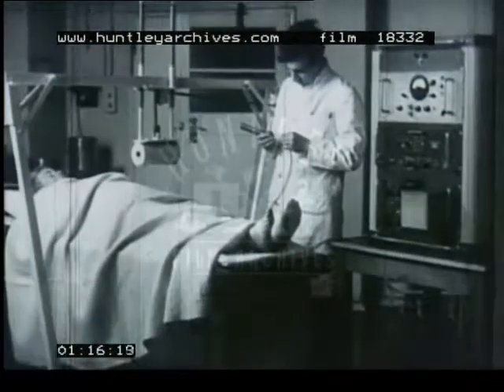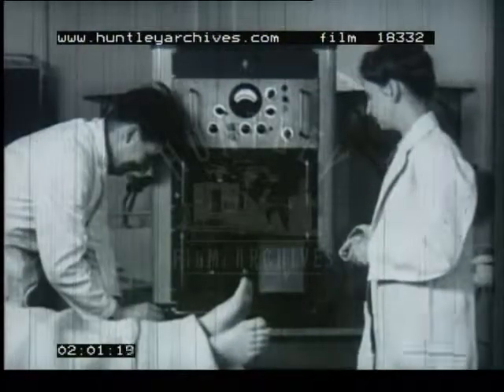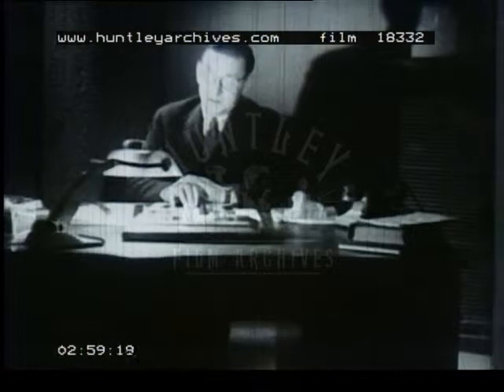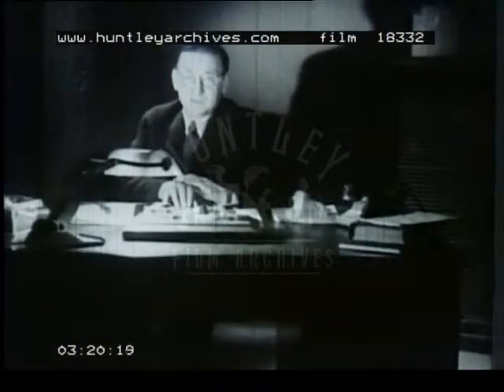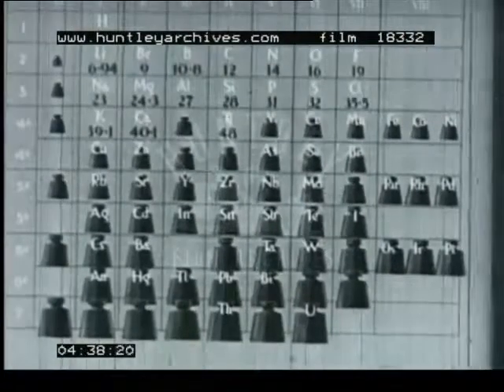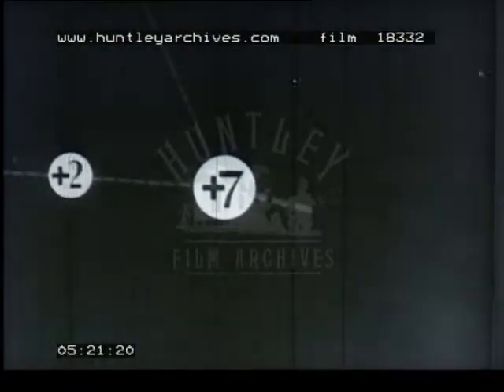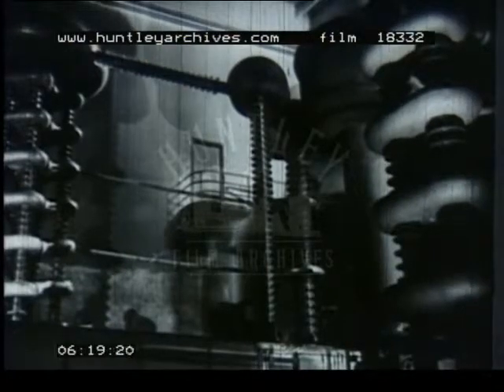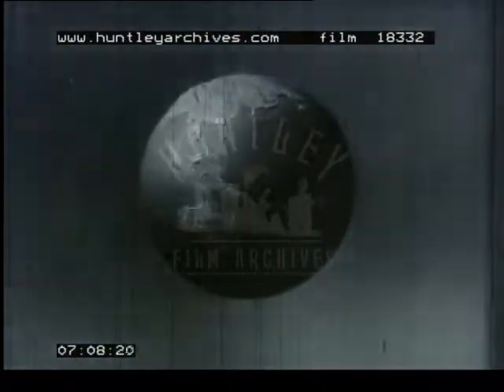Atomic Physics, 1950's - Film 18332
Atomic Physics, An Historical Reconstruction

Part of an extract of part 5: a short animation describes how the atomic pile (part of the atomic bomb) can been turned into an efficient heat engine, that is, the first idea to build an atomic power station.  A patient is being examined with the new (1950's) radioactive tracer techniques (radioactive sodium salt).  The scientist notes down the results.  Close up of the radioactive counter,  they are hoping to establish a test which will be helpfull in preventing complications derived from childbirth.  Moon and stellar images.  United Nations representitives focussing on Great Britain and USSR (end of extract of part 5).  Overview of the United Nations Assembly.  Close up of Dr J Cockcroft talking to the camera about the peaceful use of atomic energy and about the abolition of mass destruction weapons.   An historical reconstruction of Dalton.  Dalton's and Mendeleef's periodic tables.  Electron cloud chamber.  An X-Ray tube.  An X-ray of the human pelvic bones.  Reconstruction of Becquerel.   Reconstruction by actors of Marie Curie and Pierre Curie.  Ernest Rutherford.  An animation describes Rutherford's atom (neutrons, protons and electrons), and how he changed one element to another. Cockcroft and Walton split the Lithium atom by bombardment with protons.  Close up of a proton bombardment chamber.  Uranium fission and Uranium fission pulses on the osciliscope.  Animation describes an uranium fission chain reaction.  Prototype of an atomic power station.  Radioactive tracer techniques.  An 1950's atomic physics laboratory.  An atomic bomb explosion.  Animation showing the planet earth.